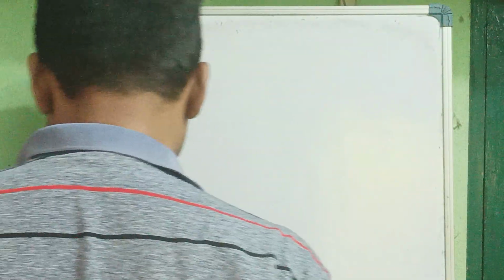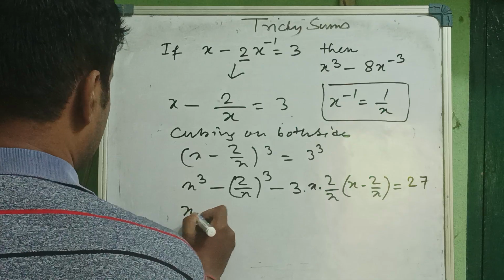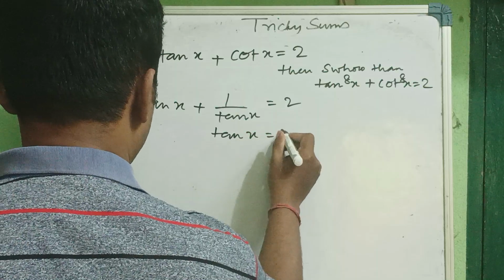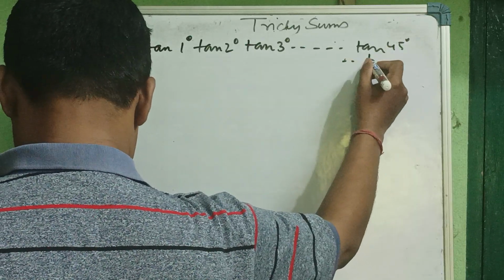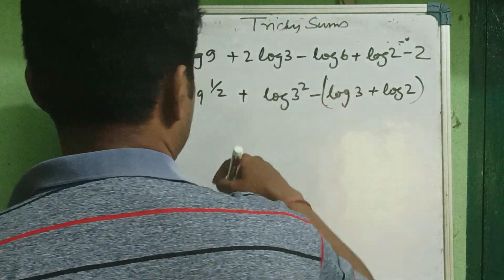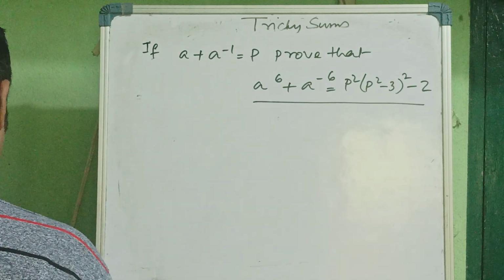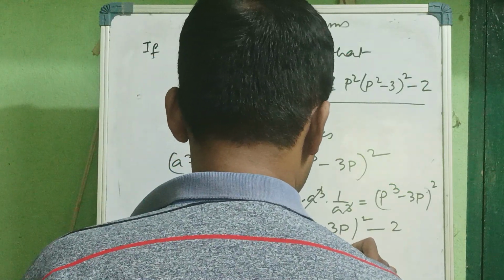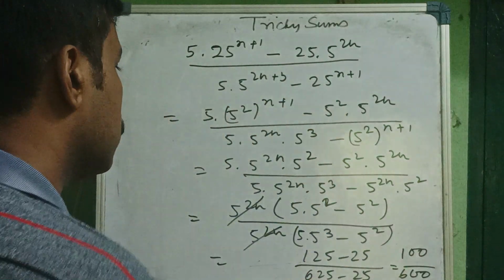Tricky sums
Math